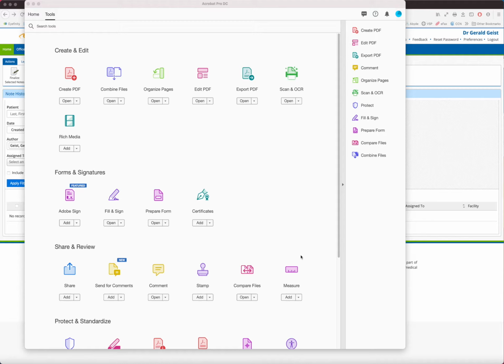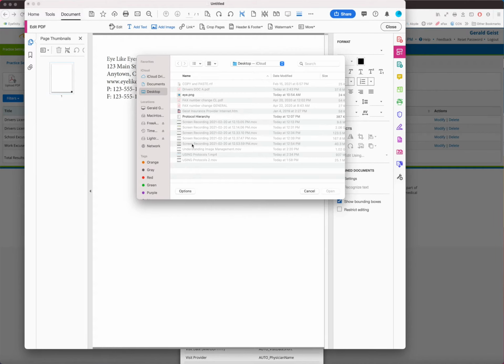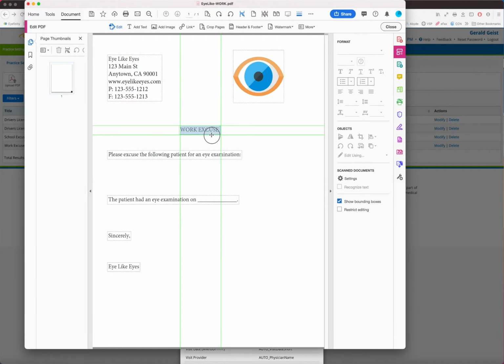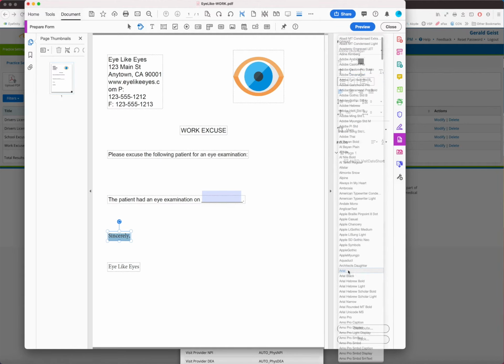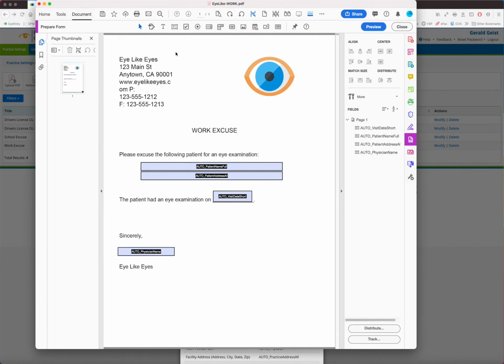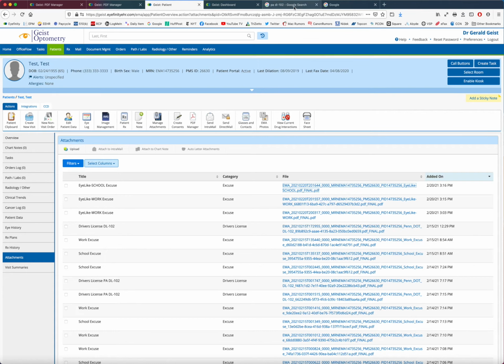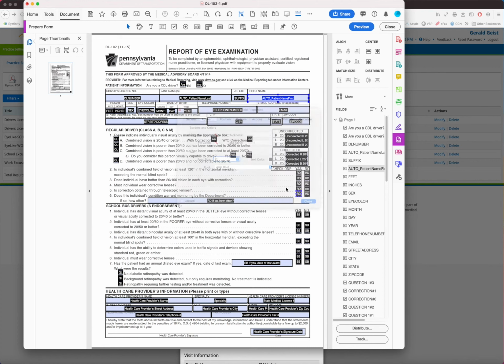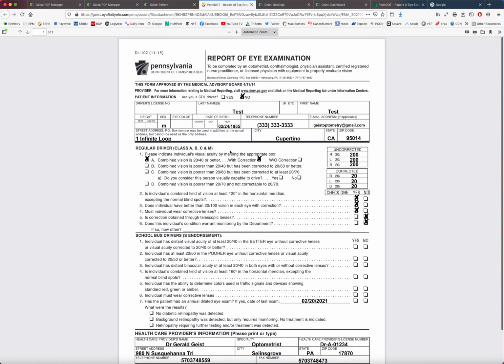PDF MANAGER Forms in Eyefinity EHR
Create, modify and use PDF Manager forms in Eyefinity EHR.